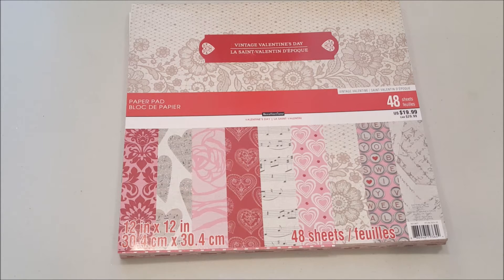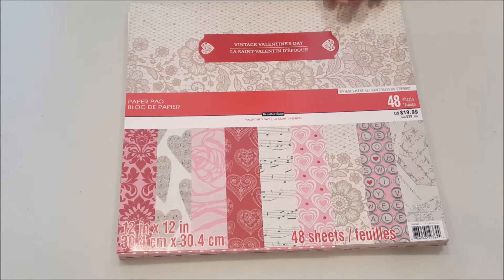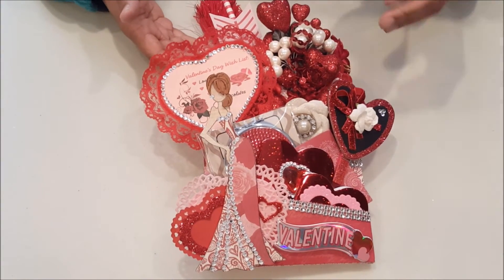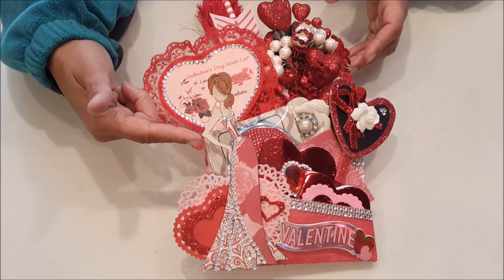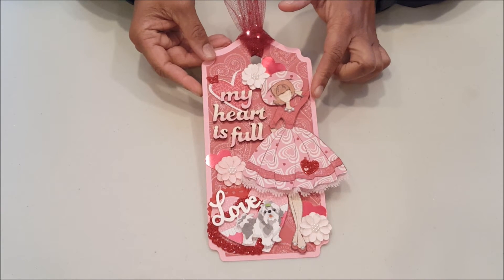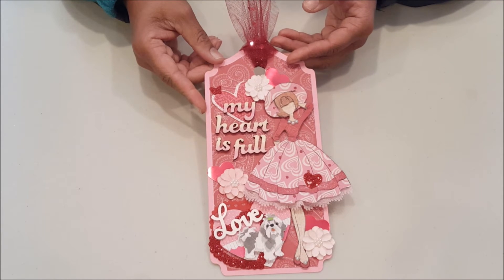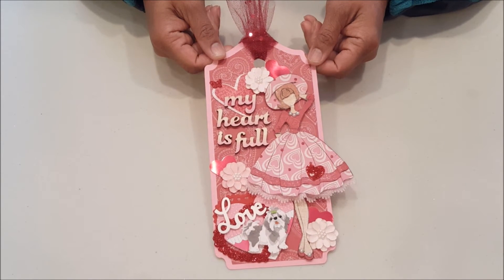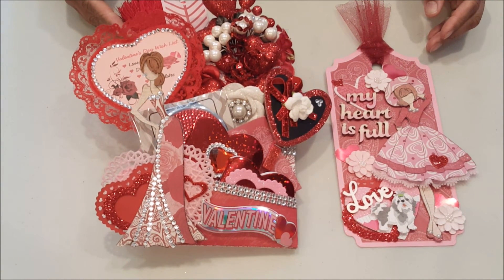Julie Nutting Doll Stamp Collaboration - February 2017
Hello Everyone!  I am participating in a yearlong Julie Nutting Doll Stamp Collaboration hosted by Ms. Dee at “DeesSpecialthings”, Terry at “Terryeo1”, and Dawn at “Daretobecreative” on YouTube.  The theme for February is “Valentine’s Day” and the prompt word is “Envelope”.

For this collaboration, I created a loaded envelope and large tag featuring my “Tasha” and “Audrey” doll stamps.  To see a full review of my Valentine’s Day Loaded Envelope, please You can also review my other projects

There are also a number of crafty ladies participating in this challenge, so be sure to check out their channels: